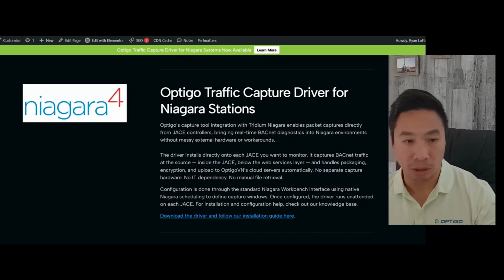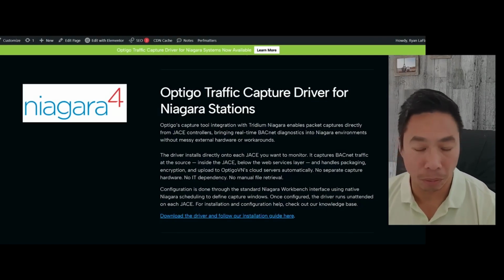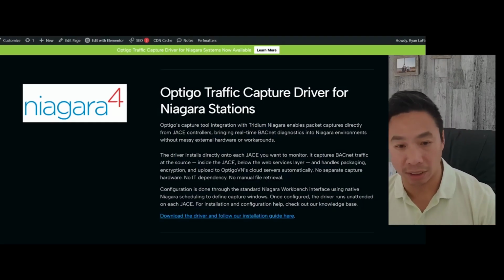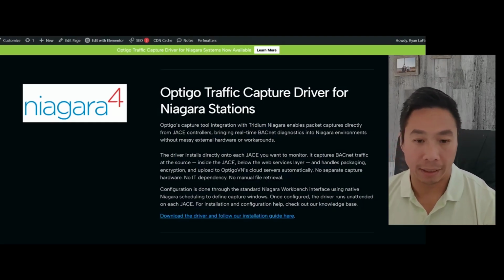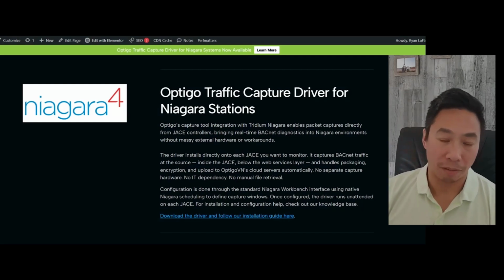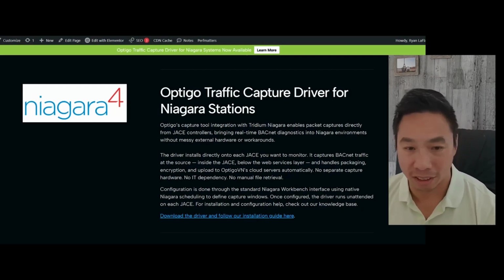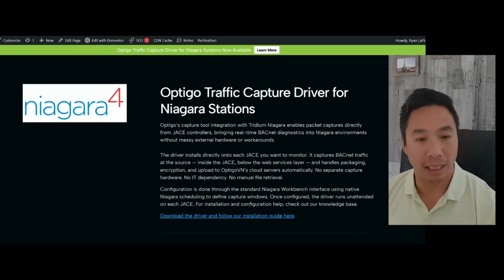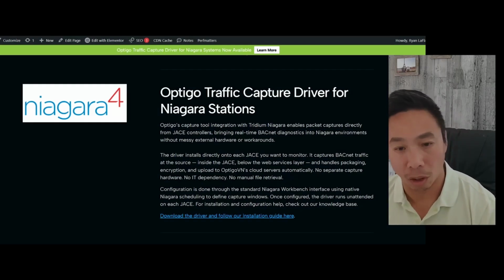Livin' on the Edge (of OT Networks)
Computing at the edge isn't a new concept, but it's probably not one facility managers and SIs have grappled with... yet. Ping and Ryan are joined this week by Andrew Rodgers, Co-Founder at ACE IoT, and Aaron Brondrum, Sr. Director of Business Development at Neeve, to talk about the reality of edge computing design in OT networks.

Neeve and ACE take two different approaches to edge operations, but does that mean they disagree about it?